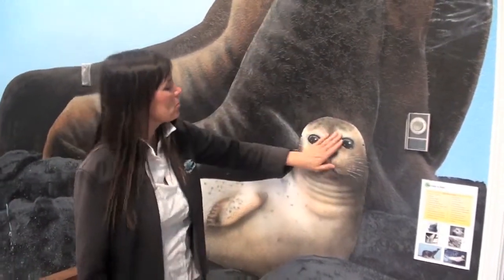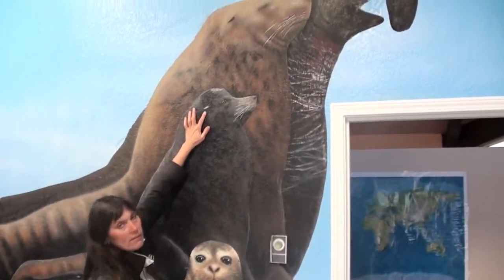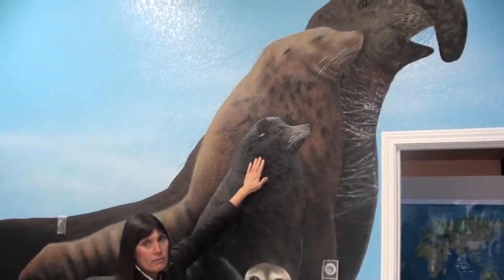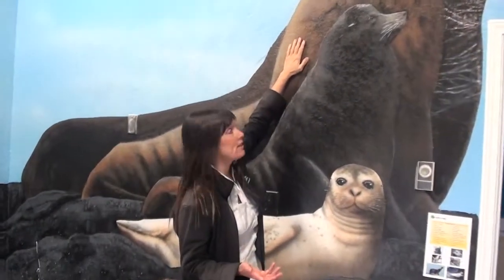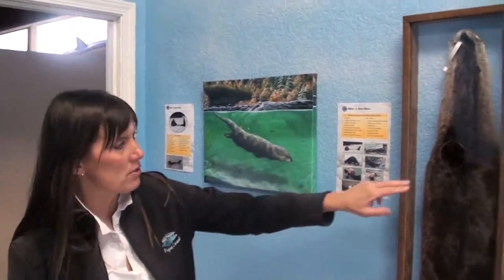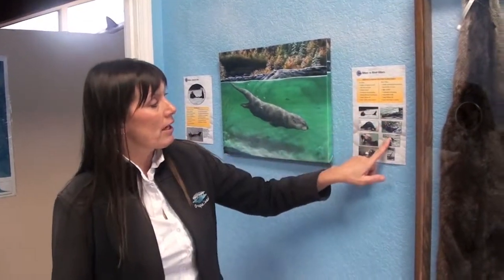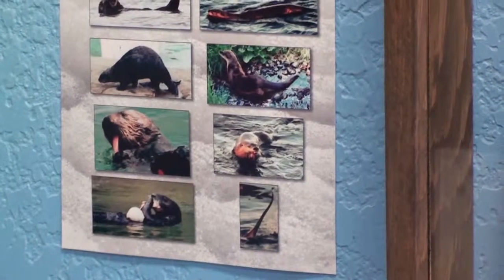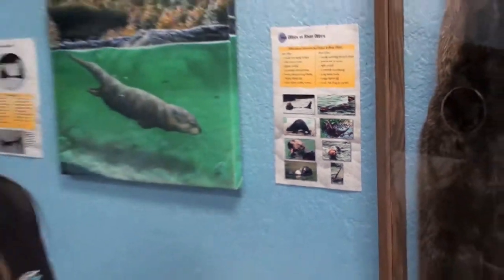6 - Whale Museum - Pinnipeds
6 - Whale Museum - Pinnipeds